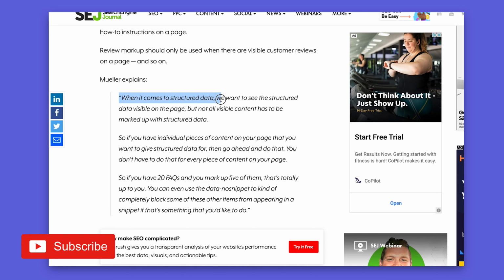Do you need FAQ schema on every page of your website? 🤔 (The Truth)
Join the SEO email list for weekly tips to improve your ranking on Google
In this video, I'll take a look at a post about FAQ schema. Please let me know if this video helped you by leaving a 𝘾𝙊𝙈𝙈𝙀𝙉𝙏 👍 𝙎𝙐𝘽𝙎𝘾𝙍𝙄𝘽𝙀 to my channel by clicking this If you liked this video, please give it a 𝙇𝙄𝙆𝙀 and 𝙎𝙃𝘼𝙍𝙀 with friends! Read more below.

👉 My microphone: Audio-Technica ATR-6550
👉 My computer: MacBook Pro 16 Inch
👉 My Padcaster Parrot teleprompter
👉 My Elgato asuxiliary holding arm
👉 My lighting: Viltrox VL-300T
👉 My camera: Sony ZV1
👉 My desk mount clamp
👉 My camera tripod
▸ My editing Software: Premiere Pro CC 2022
▸ My screen Recording Software: Quicktime

— 𝗧 𝗥 𝗔 𝗡 𝗦 𝗖 𝗥 𝗜 𝗣 𝗧 𝗜 𝗢 𝗡 —
As an SEO, I often find myself exploring the depths of search engine optimization techniques. Recently, I came across an insightful article on Search Engine Journal by Matt Sutherland that caught my attention.

In this blog post, I’ll delve into the world of Google’s FAQ schema markup, a powerful tool that can potentially boost your website’s visibility on search engine result pages (SERPs).

For those unfamiliar, schema markup provides search engines with essential information on how a webpage’s content should be rendered or understood. It plays a crucial role in ensuring that your website’s information is accurately displayed on search engine result pages.

Transforming FAQs into Schema Markup
By turning your frequently asked questions (FAQs) into schema markup, you increase the likelihood of your content appearing in the “People also ask” section on Google. This useful tip was shared during a Google Search Central SEO Office Hours Hangout session.

How Many FAQs Should You Markup?
A question that often arises is whether to apply schema markup to all FAQs or only a select few. In a conversation with John Mueller during a hangout session, he clarified that there is no rule stating you must use schema markup on every FAQ. The key requirement is that the content should be visible on the page, but not all visible content needs to be marked up with structured data.

Customizing Your Schema Markup
You have complete control over which content on your page gets structured data. If you have 24 FAQs and only want to markup five, that’s entirely up to you. Moreover, you can use the “data-no-snippet” HTML attribute to prevent specific content from appearing in snippets on search results.